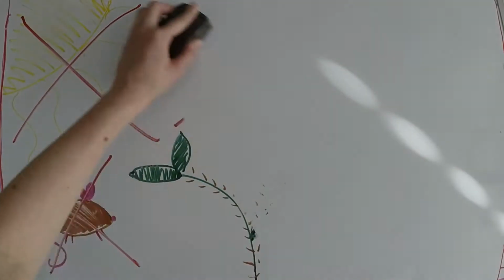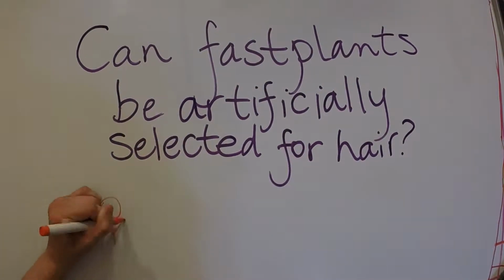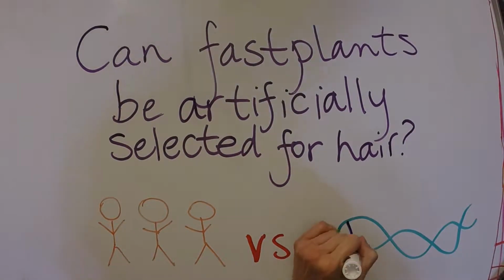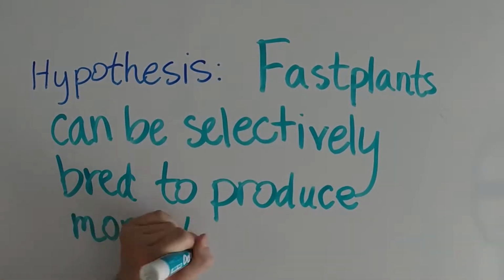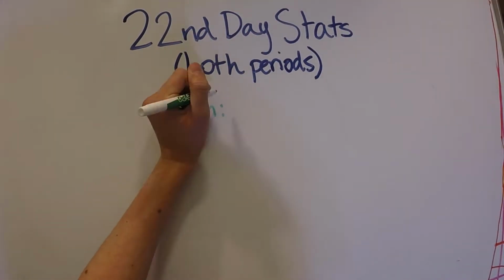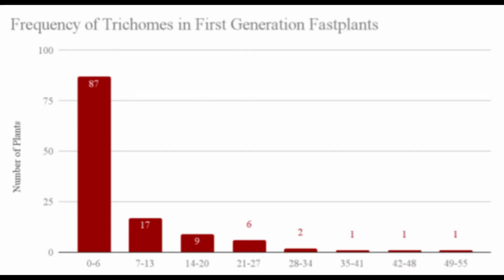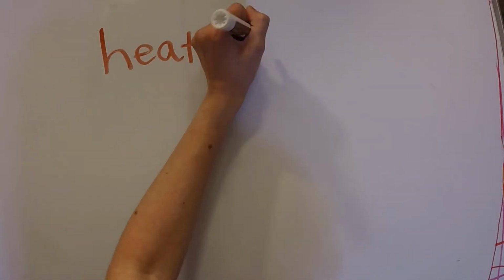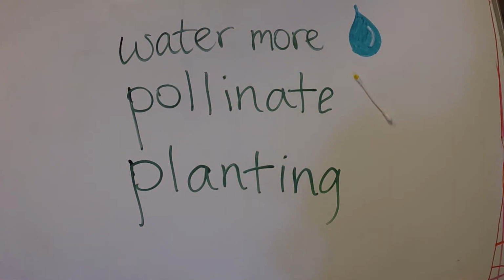Fast Plants Semester 1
Jillyn Turunen, Sanjana Munagala, Jesus Ramirez

Pause at 22nd day stats because it goes really fast. We can give you a printout of them if you want it.